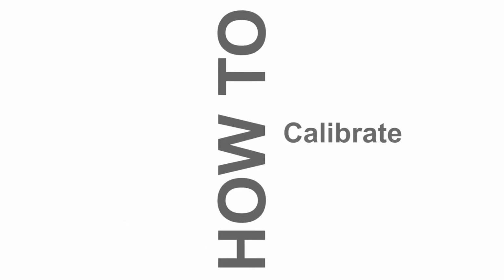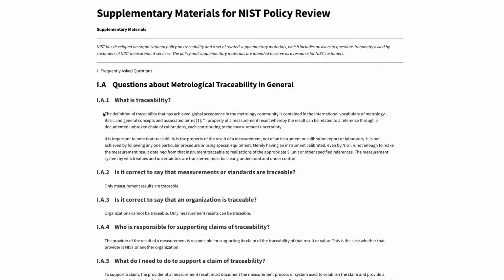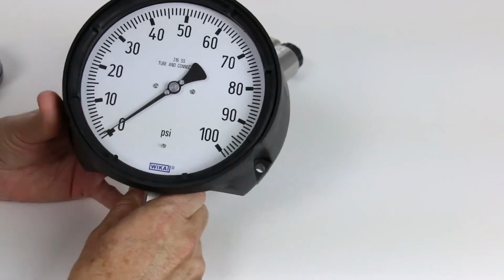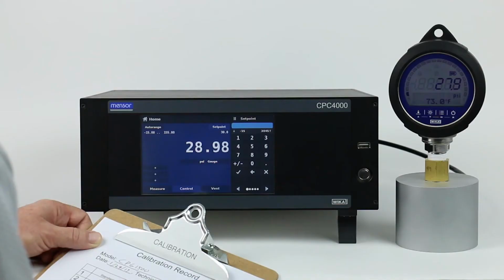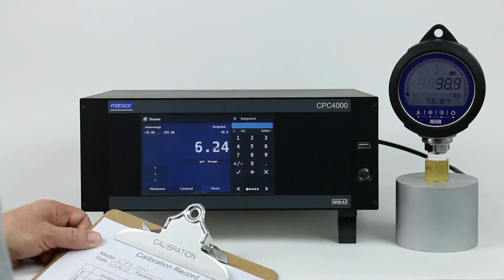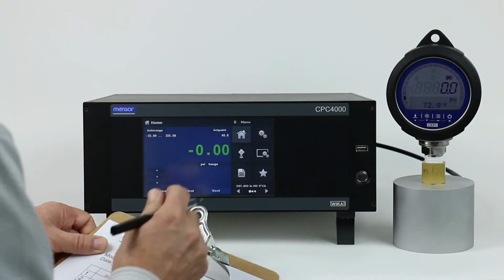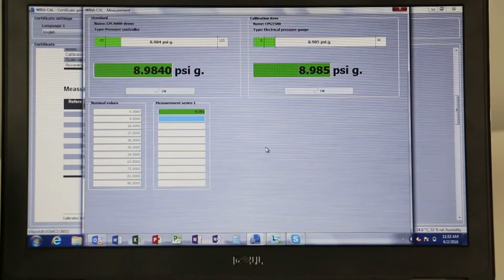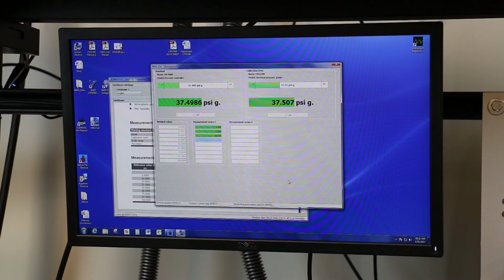Hiệu chuẩn đồng hồ áp suất - pressure gauge calibration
Hướng dẫn hiệu chuẩn đồng hồ áp suất - pressure gauge calibration
Nguồn: Wika